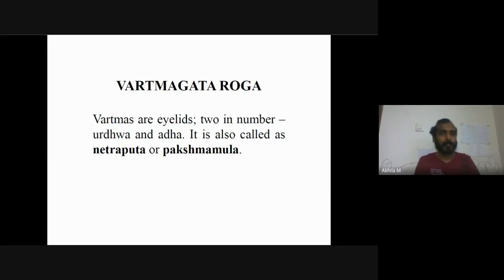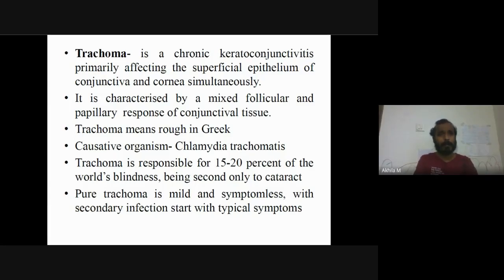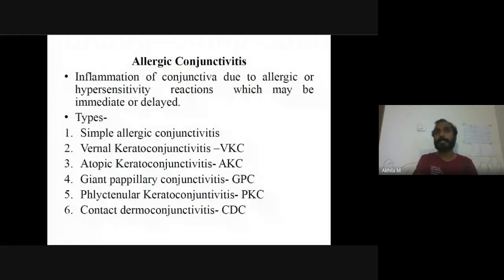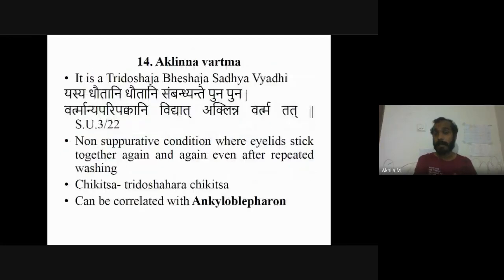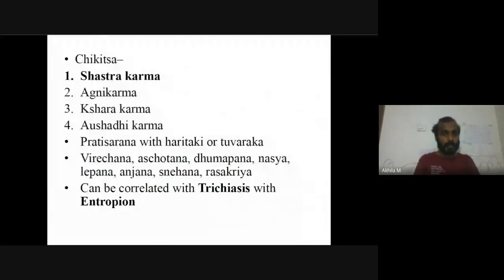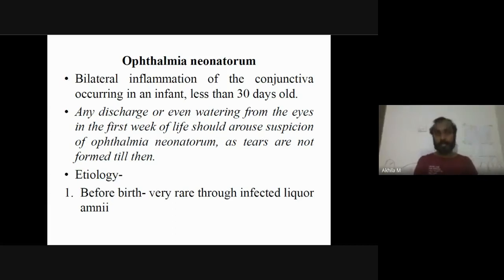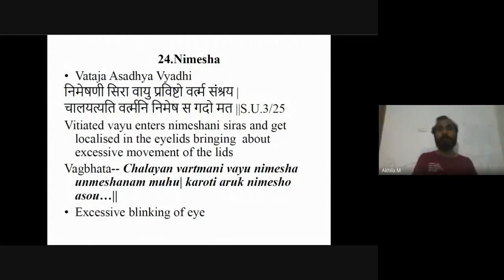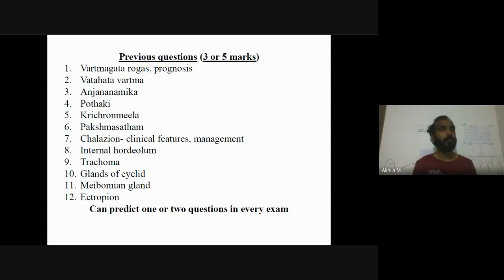AYURWISDOM IGNITE WEBINAR SALAKYA TANTHRA VARTMA GATA ROGAS 2021 06 23 at 06 04 GMT 7